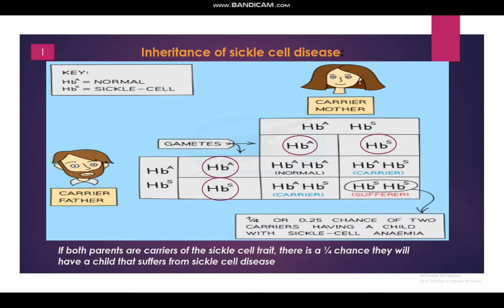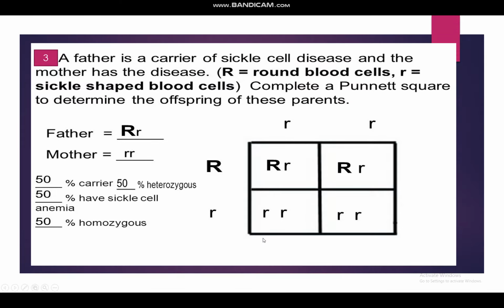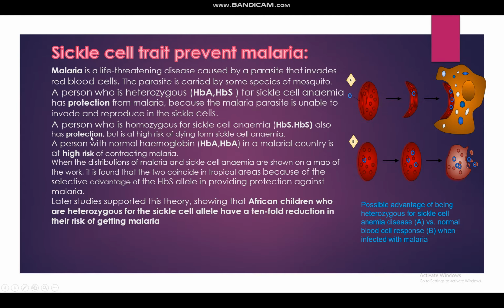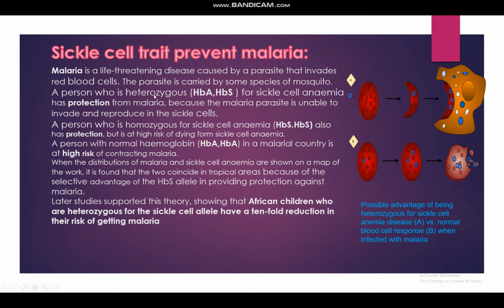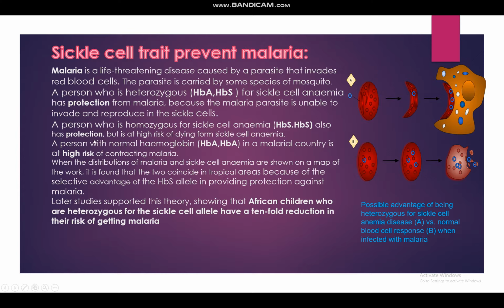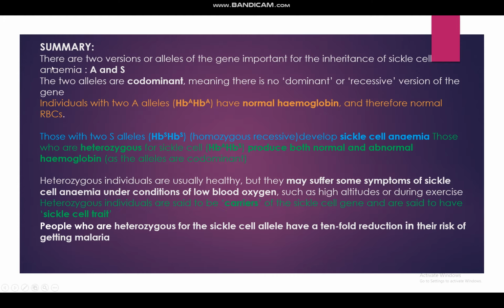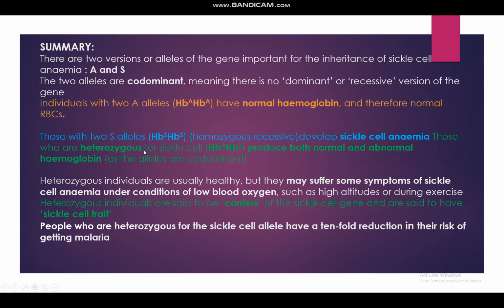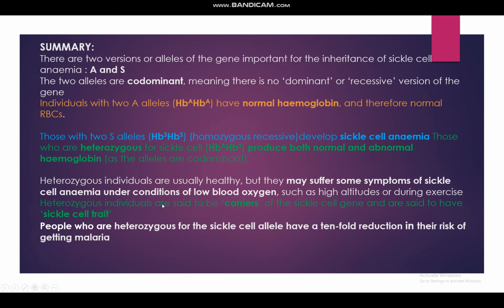MUTATION (Sickle Cell Anemia) Part 2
Video by miss Fatima Akhtar